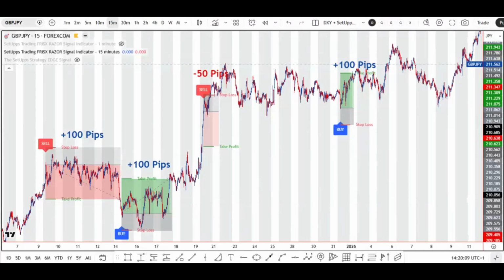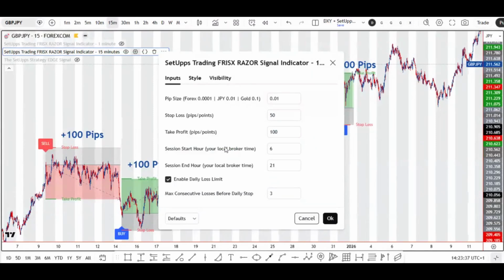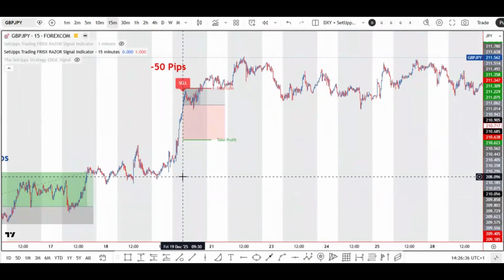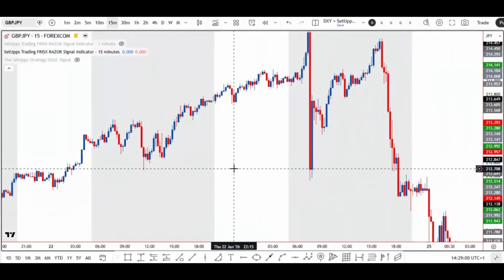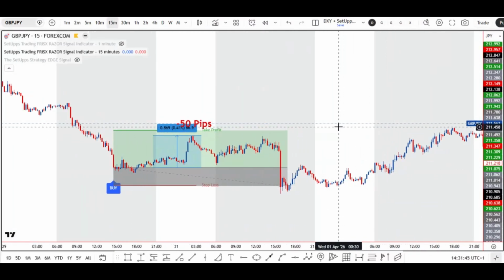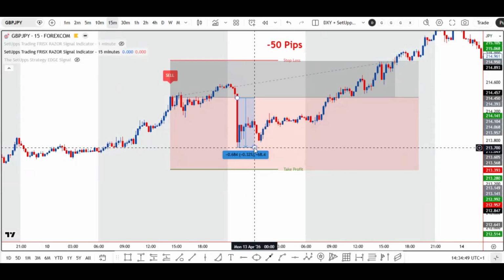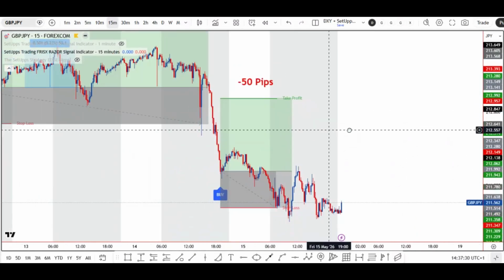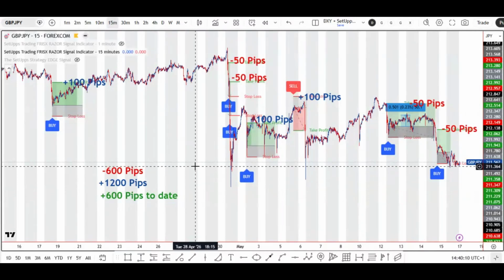GBP/JPY +600 Pips Net | SetUpps Frisx Razor Indicator Results Explained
SetUpps Frisx Razor — GBP/JPY Full Results
December 2025 to Present

In this video I break down every single signal the SetUpps Frisx
Razor indicator produced on GBP/JPY from 1st December 2025 to
today — wins, losses, and everything in between. No cherry-picking.
Just raw, honest results.

📈 FULL RESULTS BREAKDOWN
Pair:            GBP/JPY
Period:          1st December 2025 – Present
Total Wins:      12
Total Losses:    12
Total TP:        +1,200 Pips
Total SL:        -600 Pips
Net Result:      +600 Pips ✅

⚠️ IMPORTANT — REAL WORLD CONTEXT
Of the 12 recorded losses, I would not consider 3 of them true
losses in a real-world trading scenario. Why? Because in live
trading, an experienced trader would typically:

✅ Use a trailing stop to lock in profits
✅ Partially close a trade once in profit
✅ Move Stop Loss to break even after a certain level is reached
✅ Close the trade manually once it passed 50% of Take Profit

These are standard risk management techniques that any serious
trader should be using — and they would have turned those 3
losses into either break-even or profitable trades.

🛡️ BUILT-IN RISK MANAGEMENT
The SetUpps Frisx Razor also includes a built-in daily risk
management feature — after 3 consecutive losses in a single day,
the indicator automatically stops signalling for the remainder
of that session, protecting your account from drawdown spirals.

This is a game-changer for traders who struggle with discipline
and overtrading after a losing streak.

📌 WHAT YOU'LL LEARN IN THIS VIDEO
✅ Every GBP/JPY signal result from Dec 2025 to present
✅ How the built-in 3-loss daily stop works
✅ Why raw win/loss records don't tell the full story
✅ How real-world risk management improves your results
✅ Why net pips matter more than win rate alone

📈 GET ACCESS TO THE FRISX RAZOR

and does not constitute financial advice. Trading forex involves
significant risk. Past performance is not indicative of future
results. Always trade responsibly and within your means.